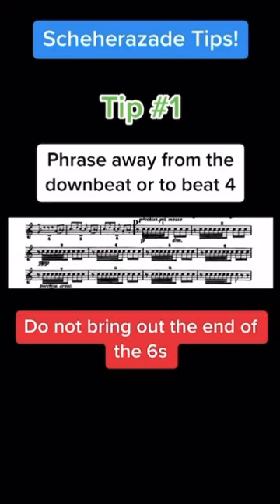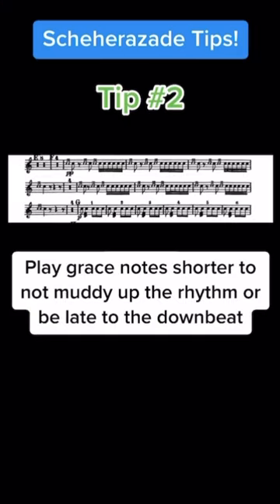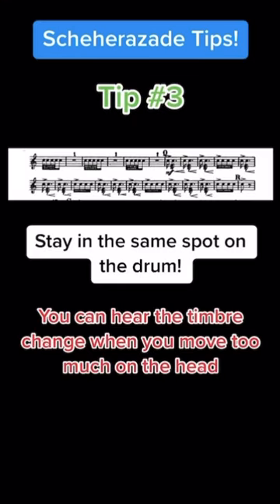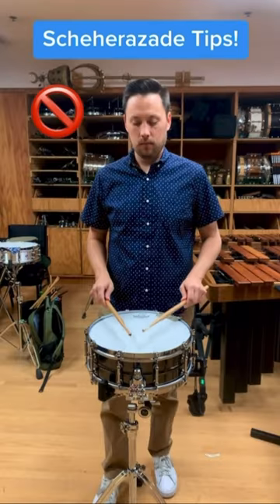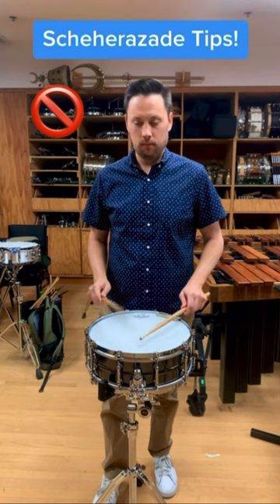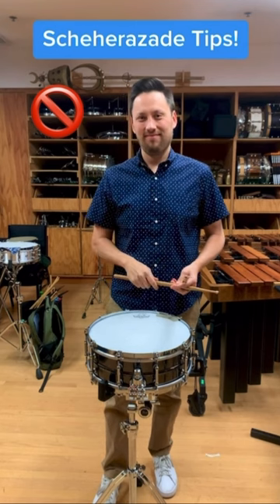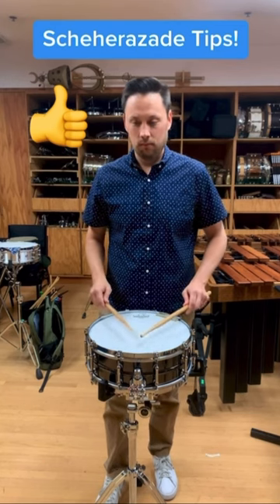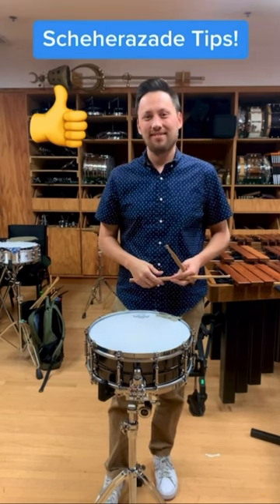3 Tips for the Snare part to Scheherazade!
🔥3 Tips for the Snare Drum part to Rimsky-Korsakov’s Scheherazade! 🥁

Tip #1 Mvt 3 Letter D: Phrase either away from the downbeat or to beat 4 to setup the right feel and character for the clarinet. The tendency is to bring out the release to the 6s killing the groove.

Tip #2 Mvt 3 Letter F: Make the downbeat grace notes after the 16ths short to keep the rhythm clear and to not be late to the downbeats. You can keep them all wide except that one, but I like to keep them all consistent.

Tip #3 Mvt 4 Letter Q: Stay in the same general playing area and use stick heights to get the crescendo. Moving too much on the drum causes excessive timbre changes and doesn’t get the desired effect. Work on downstrokes and staying relaxed in the hands.